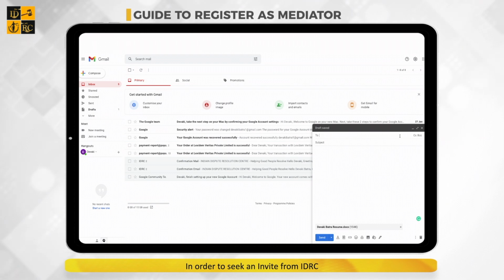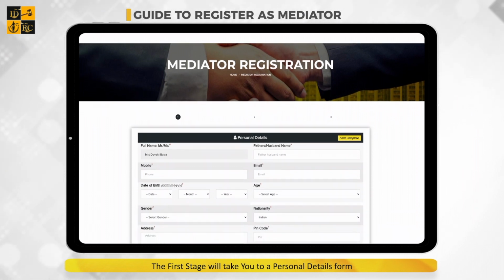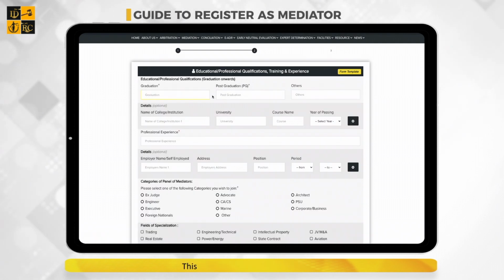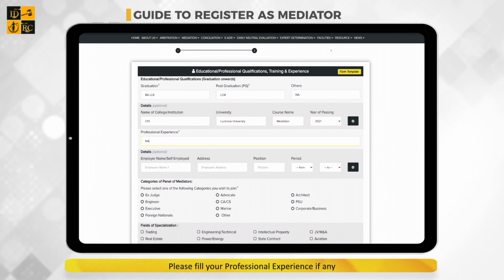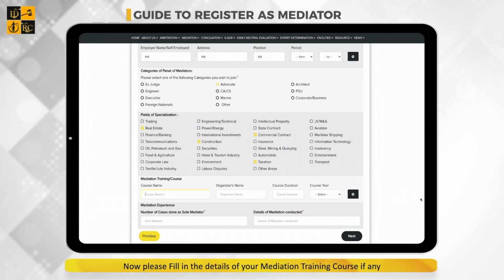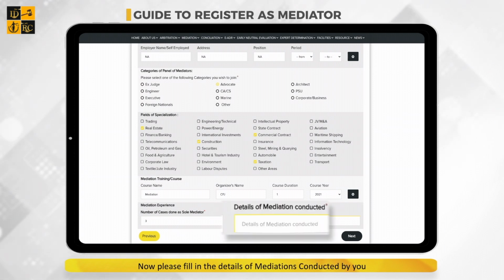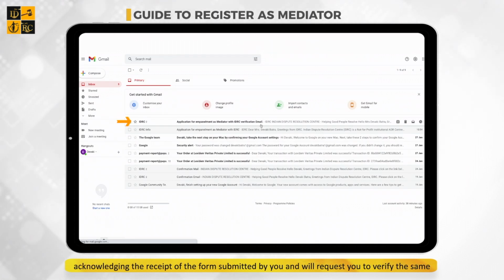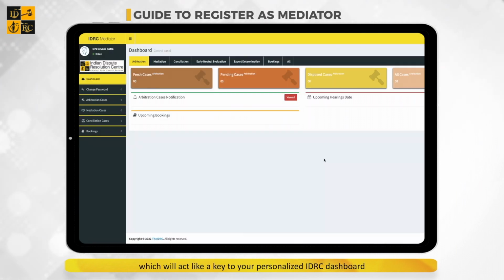IDRC- Step by Step Guide to Register as Mediator with IDRC